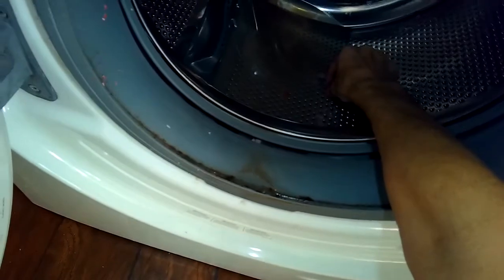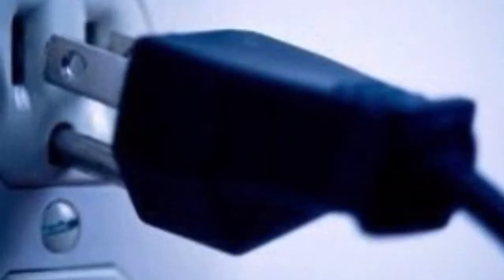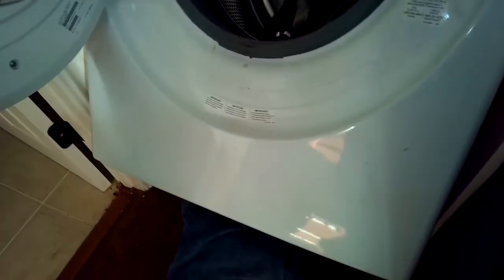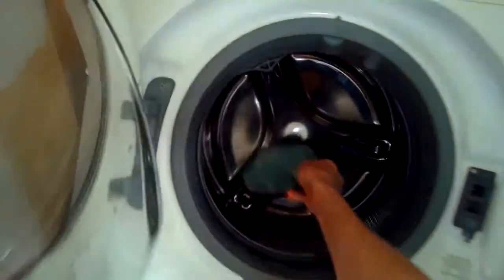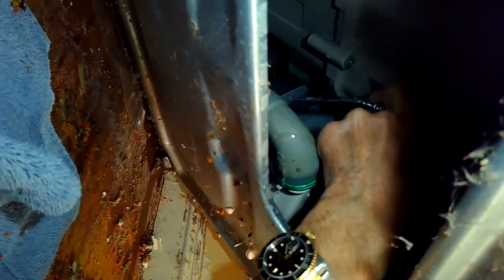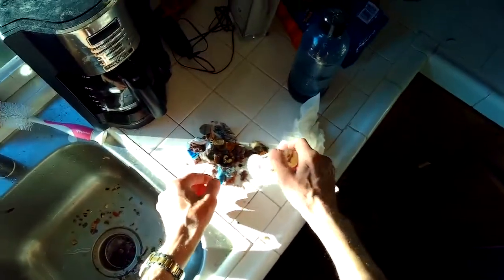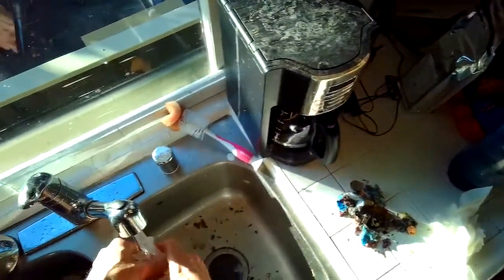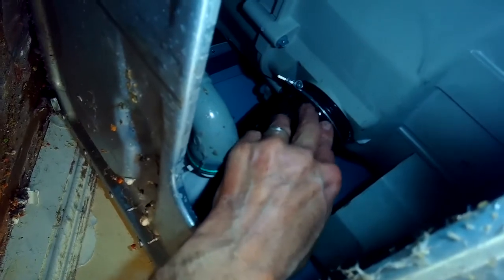Front Loader Not Draining — Easy FIX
How to clear the Coin Trap on the Frigidaire Front loading Washing Machine

Produced by Scott The Fix It Guy with over 20 Years of Repair Experience Visit Our

100’S MORE APPLIANCE REPAIR VIDEOS AT OUR 2ND CHANNEL